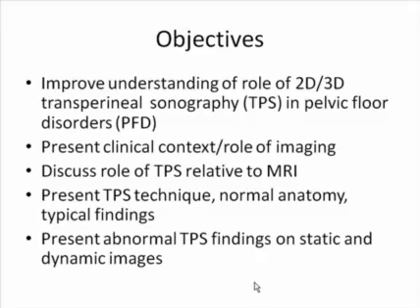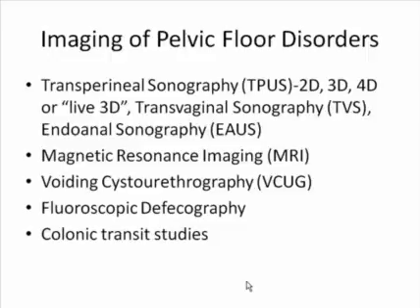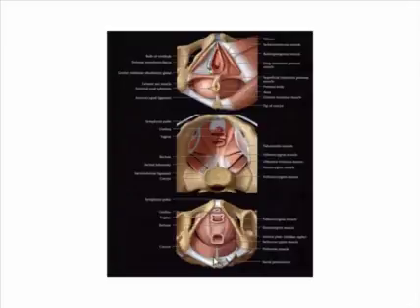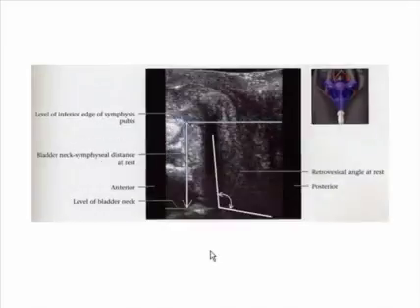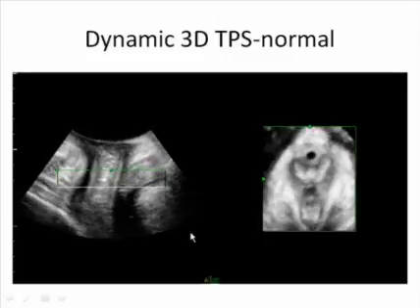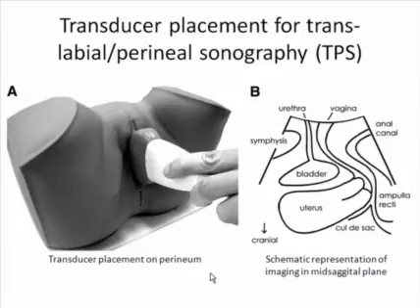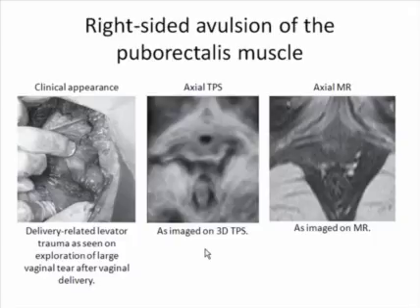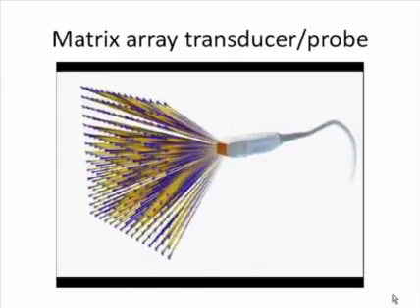2D3D Transperineal Sonography of Pelvic Floors Disorders An Overview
2D3D Transperineal Sonography of Pelvic Floors Disorders An Overview